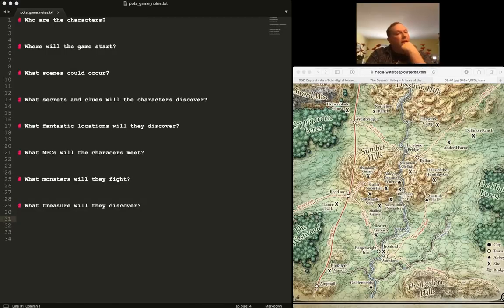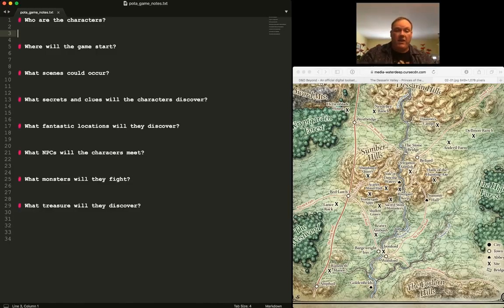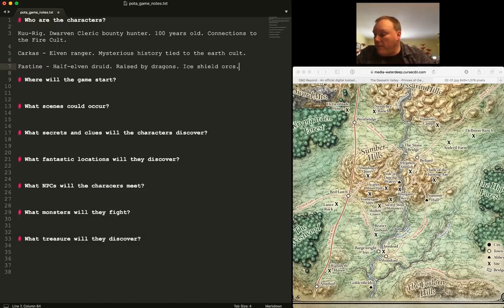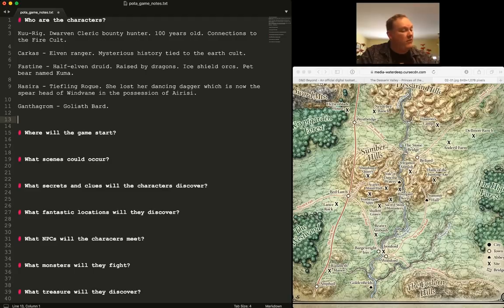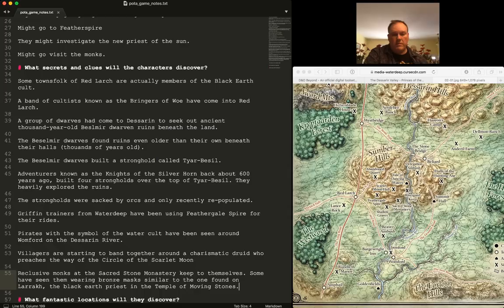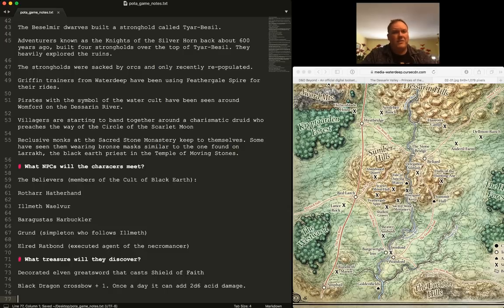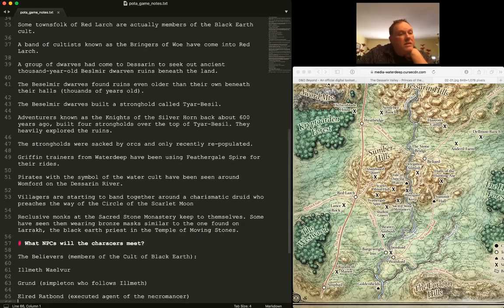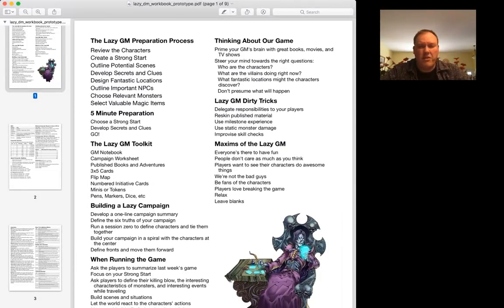Lazy DM D&D Game Prep: Princes of the Apocalypse (24 March 2018)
A Lazy Dungeon Master game preparation session broadcast live on Twitch in preparation for my Princes of the Apocalypse game.